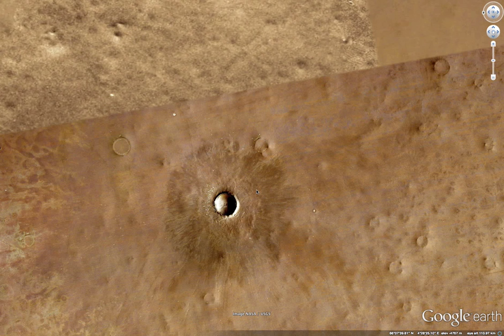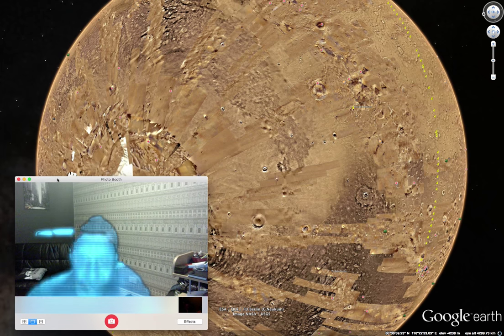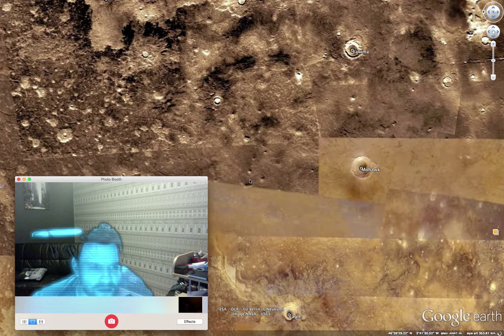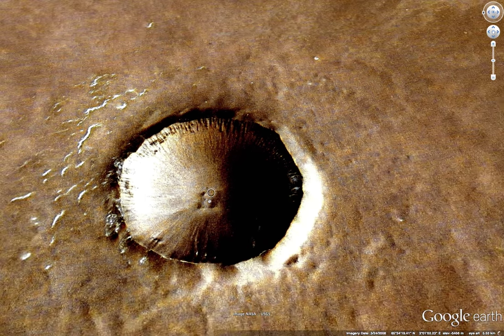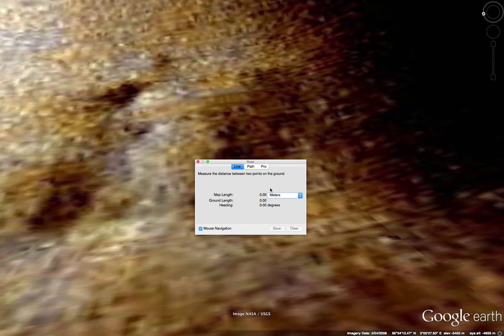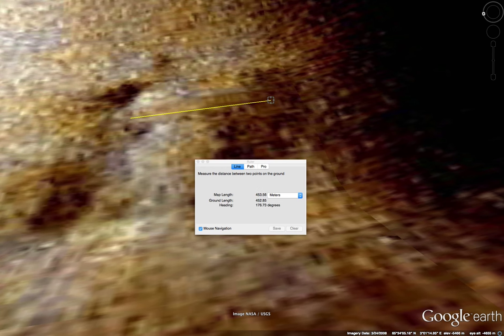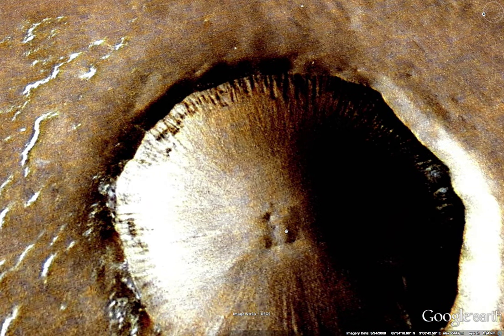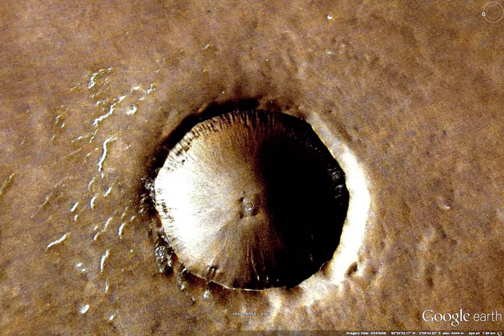Ship on Mars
Ship on Mars, Google Mars, Water on Mars